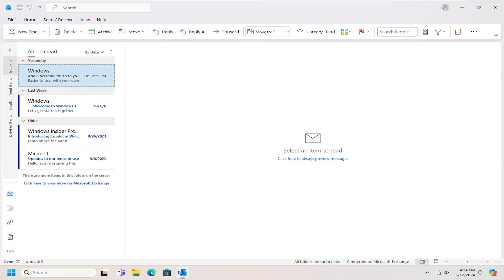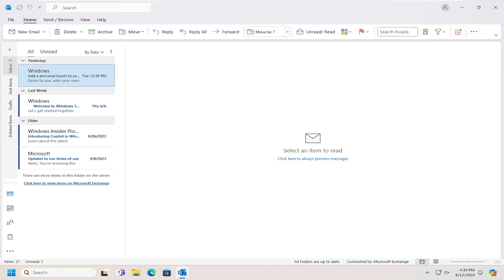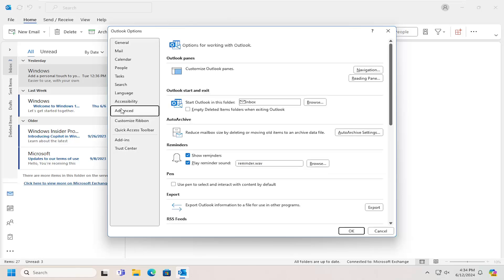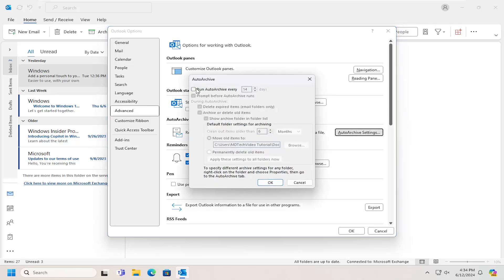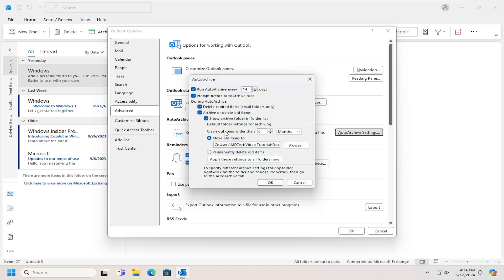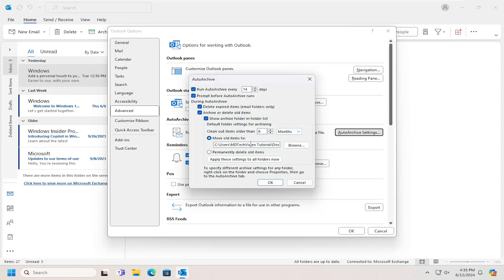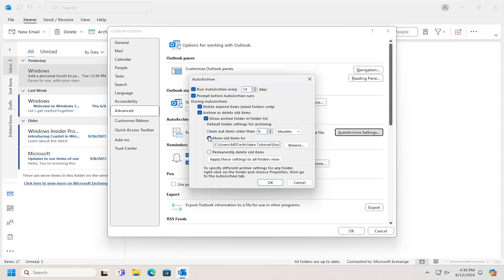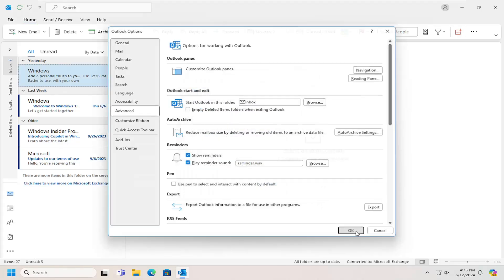Configure the Auto Archive Settings in Outlook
If your mailbox has grown too big in size, it stands to reason to archive old emails, tasks, notes and other items to keep your Outlook fast and clean. That's where the Outlook Archive feature comes in. It is available in all versions of Outlook 365, Outlook 2019, Outlook 2016, Outlook 2013, Outlook 2010 and earlier. And this tutorial will teach you how to archive emails and other items in different versions automatically or manually.

how to set up auto archive in Outlook online
how do i set up auto archive in Outlook 365
how do i set up auto archive in Outlook
auto archive settings not showing in Outlook